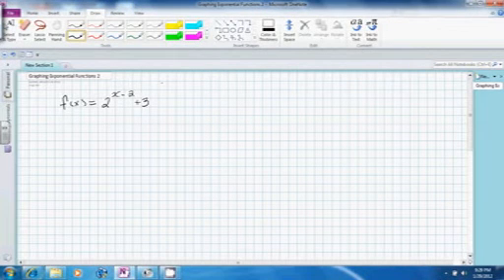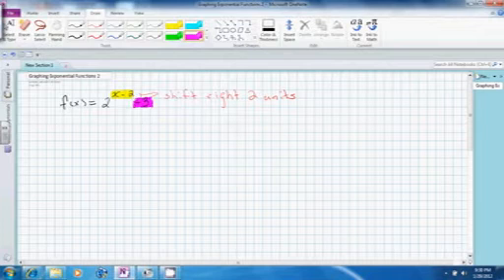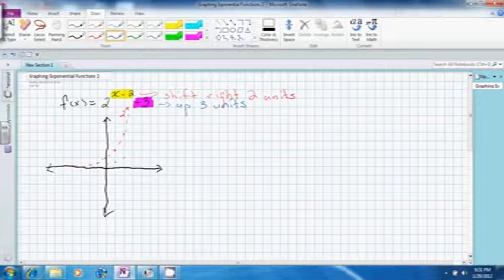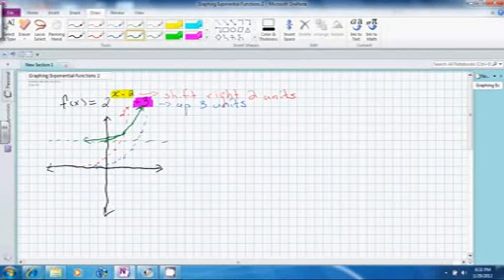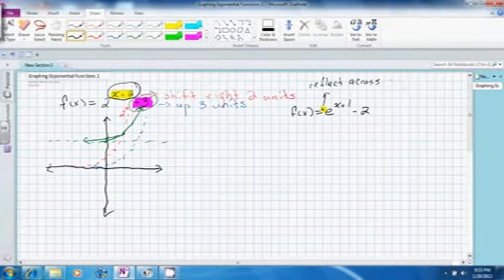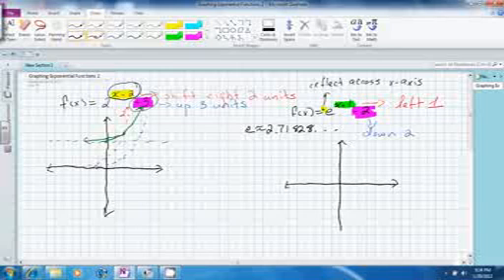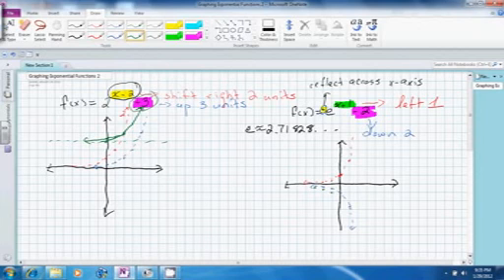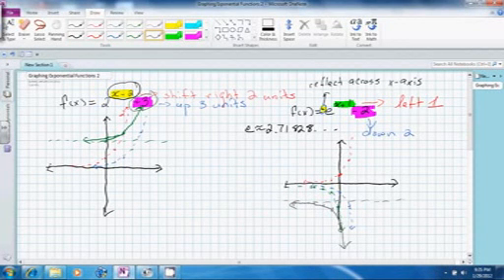graphing exponential functions using transformations